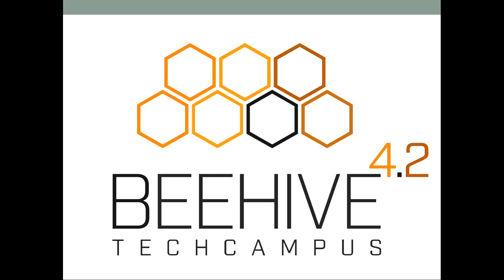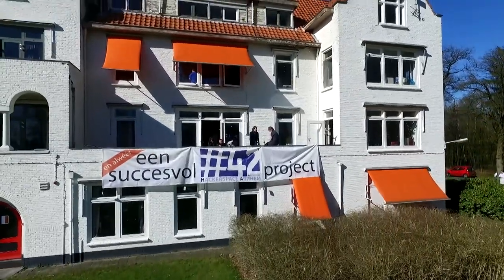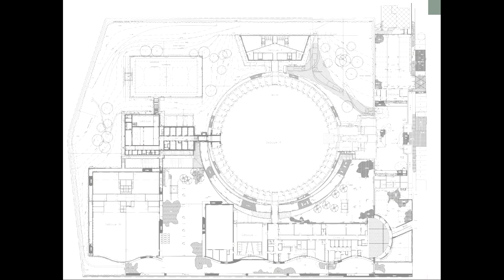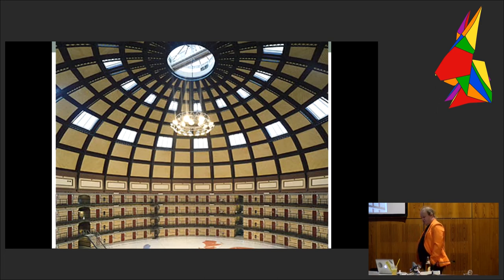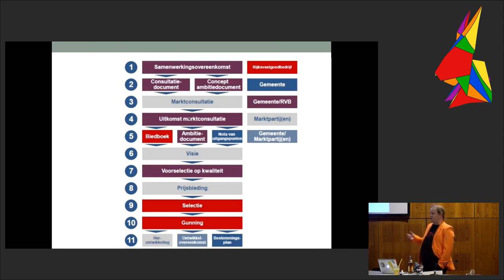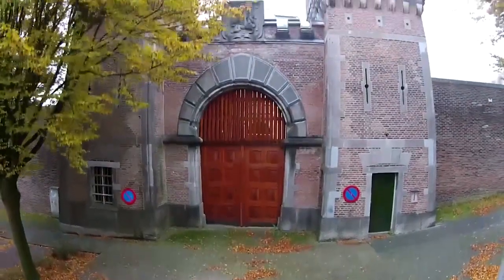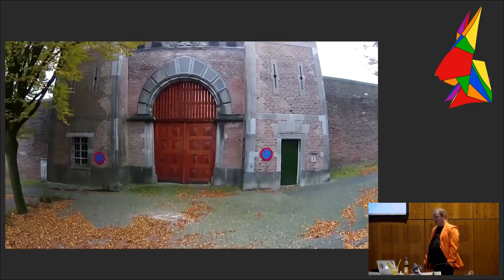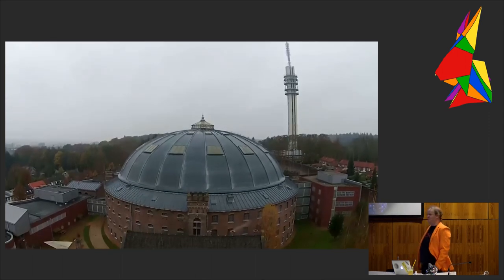Put Hackers In Jail (eh17)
We have a dream

We want to create a permanent (large scale) hacker basis to offset some of the drawbacks of camp or congress, this talk will explain some of the details of this plan, the location, the total awesomeness and the utterly craziness of this viable plan.

BugBlue